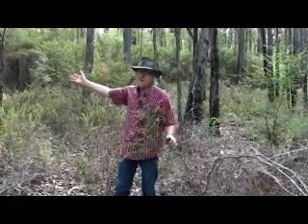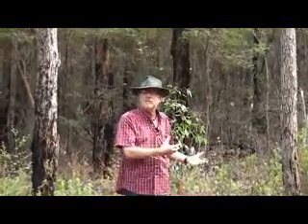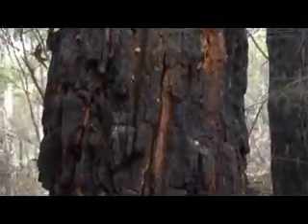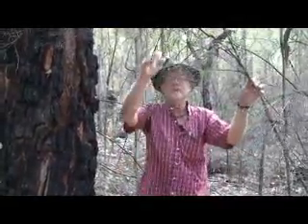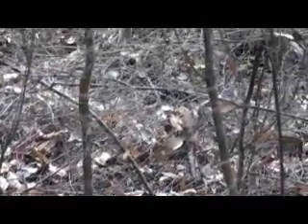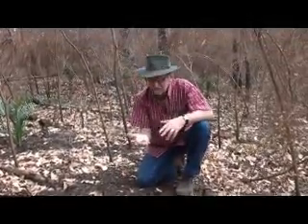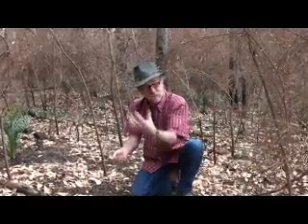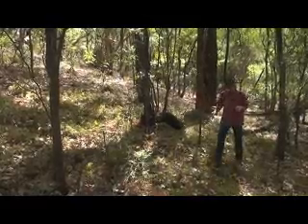Wildfire WA part 1 WATERBUSH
Prescribed burning in Western Australia is making the forest more prone to wildfire